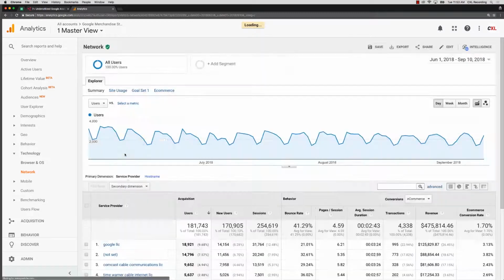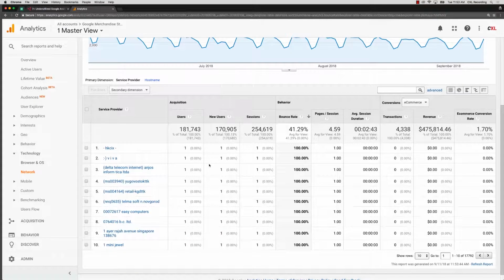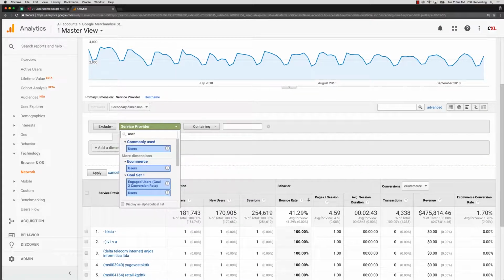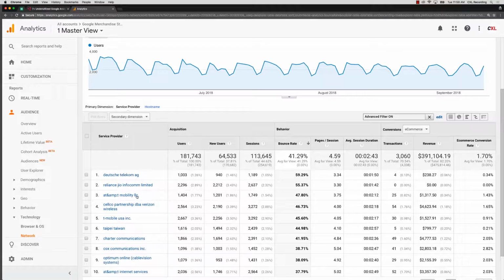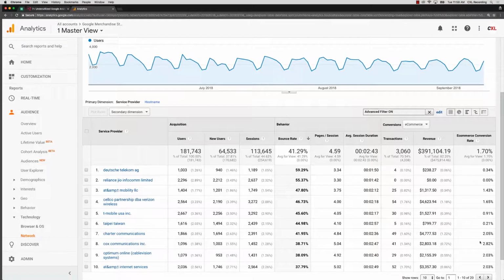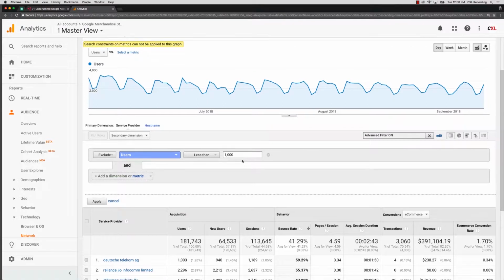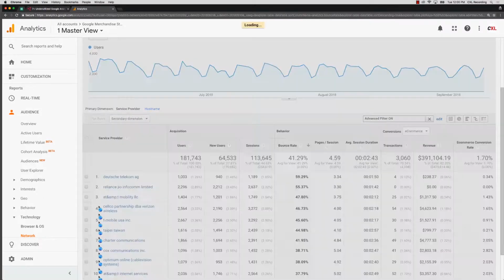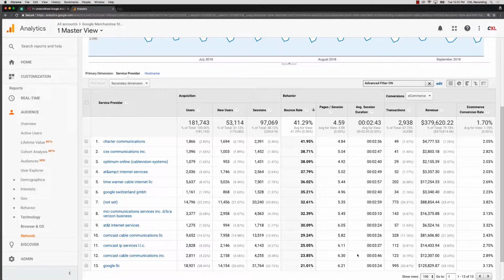Network Reports & Motion Chart Analysis - Google Analytics Conversion Optimization Tools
Do you know this underutilized Google Analytics Conversion Optimization tool? The pros do and you should to. In this video, I show you how Yehoshua Coren, the Analytics Ninja, uses Network Reports and Motion Charts to better understand the technology used by visitors and help find conversion optimization opportunities.